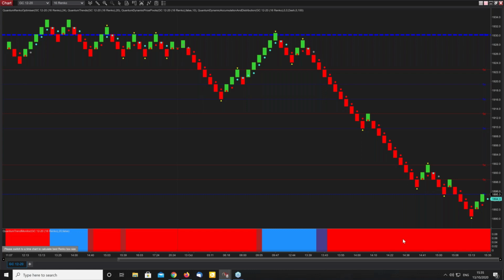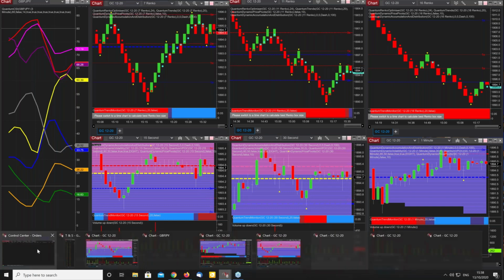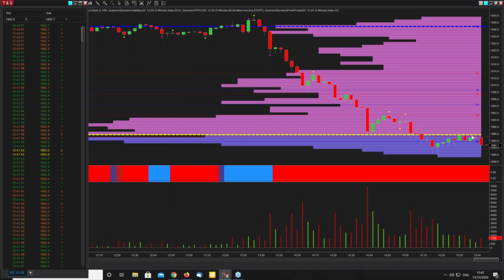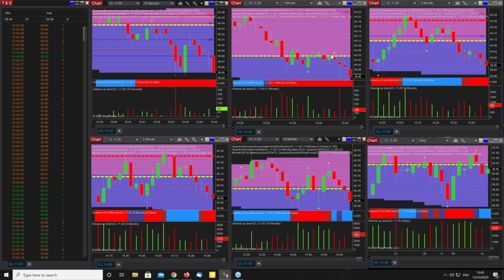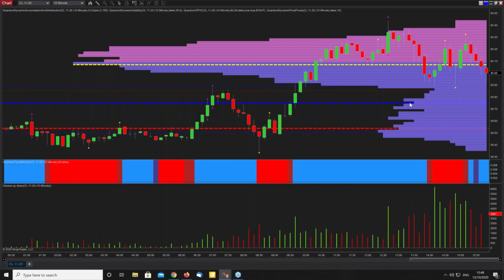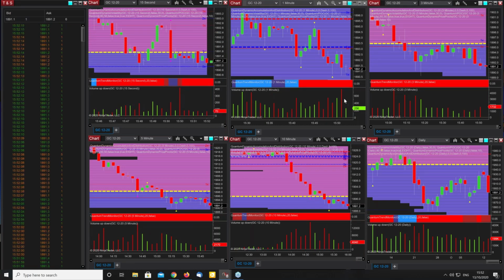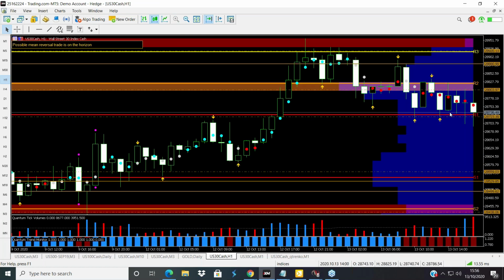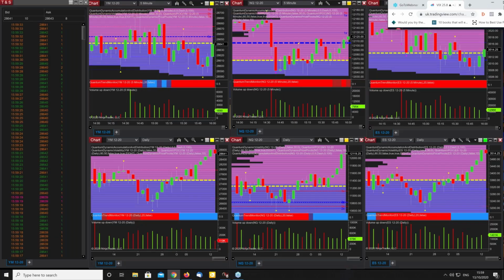Lessons in trading using time and not time based charts on MT4 and NinjaTrader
In this free ranging video we cover a huge number of trading lessons such as how to use multiple timeframes, using time and non time based charts and blending the two together. In addition we explain how to view a chart from a trading perspective and whether the trade is one worth taking.